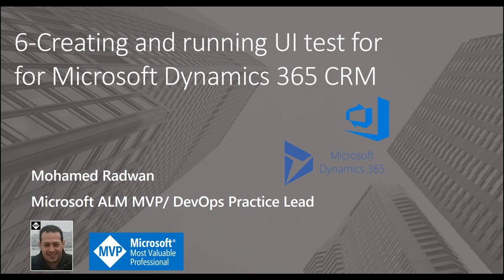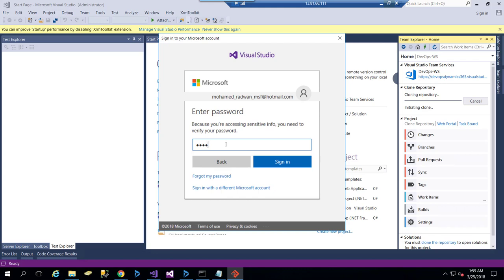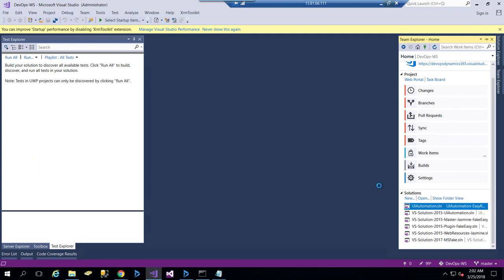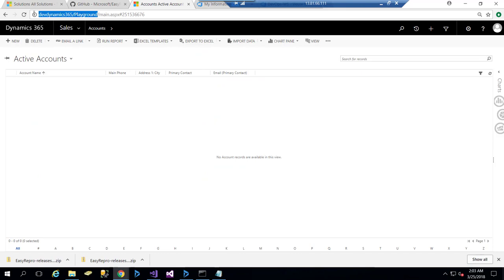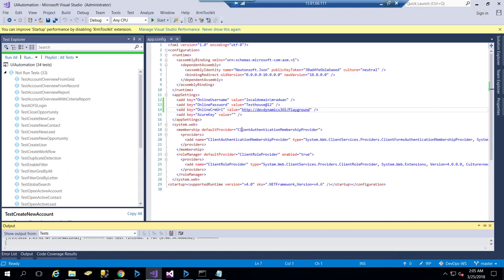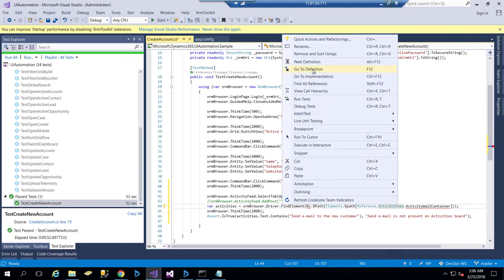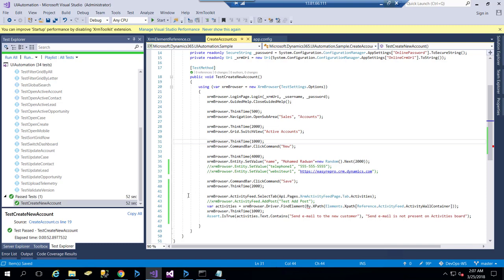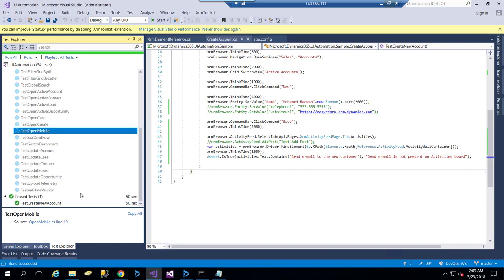Creating and running UI test for Microsoft Dynamics 365 CRM (6)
This video tutorial will focus on creating and running UI testing for Microsoft Dynamics 365 CRM. How very easily to download EasyRepro framework and just with small modifications to test the CRM plugin which I have developed in my previous videos. First, I am going to show how to download the EasyRepro framework from the Microsoft GitHub account. After cloning the repo and rebuilding the solution, all UI Automation tests will be displayed in Test Explorer. I will modify the application settings in app.config file (Username, Password, CrmUrl) and edit the existing test for Creating New account adding several lines of code in order to retrieve the activities and assert the associated activities.

The post Upgrade to TFS 2018 Has Been Done in Production describes a full upgrade and migration from TFS2015 to TFS2018 and describes the improvements over the old TFS 2015, have a look on the following post: